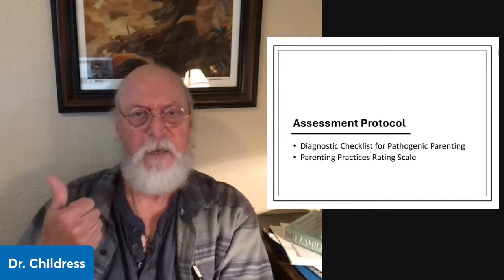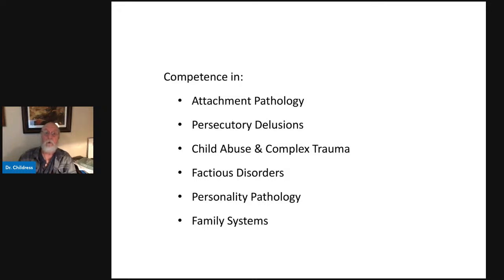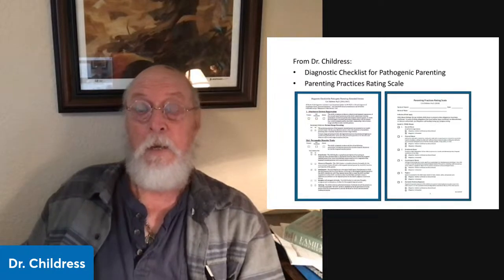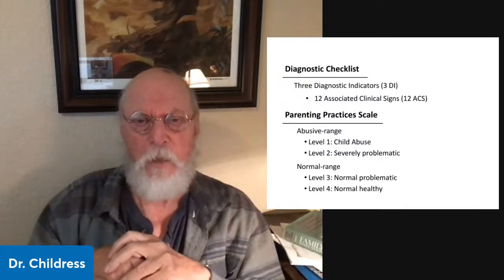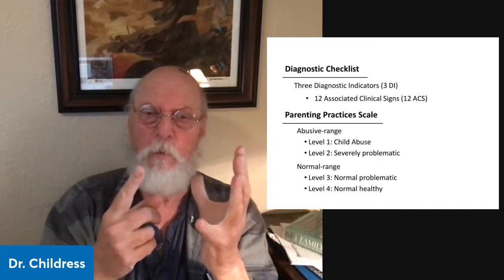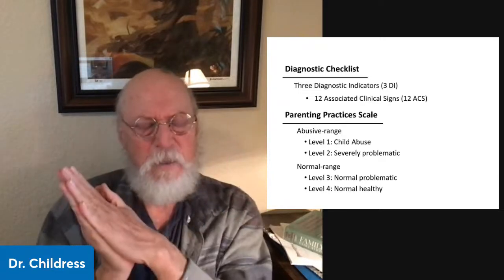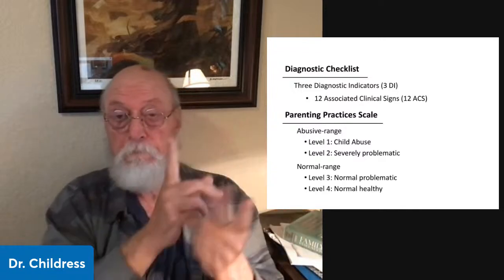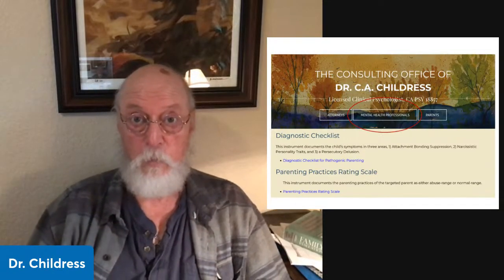Sunday Coffee w/ Dr, Childress: Assessment Protocol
The assessment protocol for the pathology in the family courts is the Diagnostic Checklist for Pathogenic Parenting and the Parenting Practices Rating Scale.

These two symptom documentation instruments should be routinely collected and reported every time by all involved mental health professionals. Doing this will accurately resolve the diagnostic issues in the family courts.